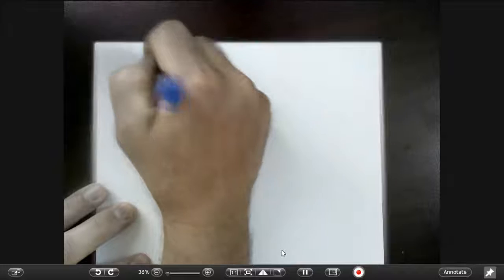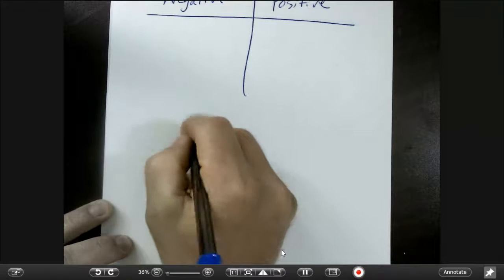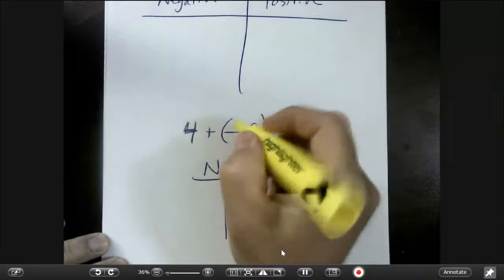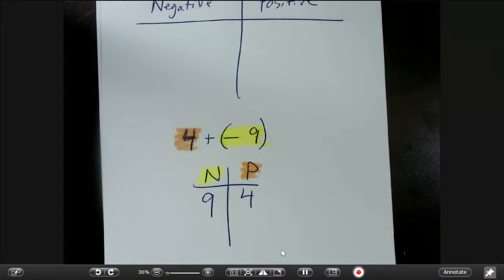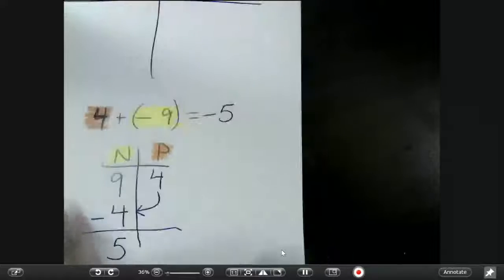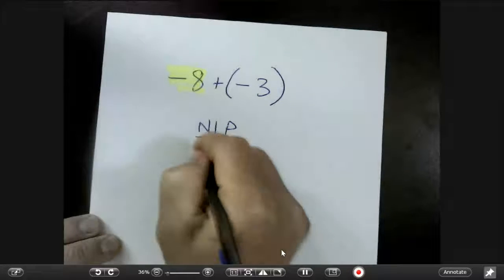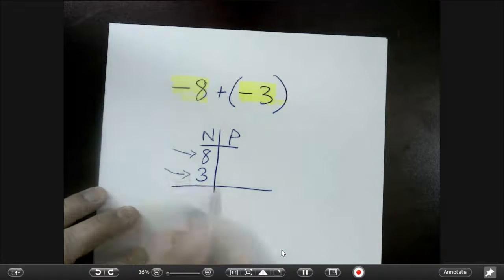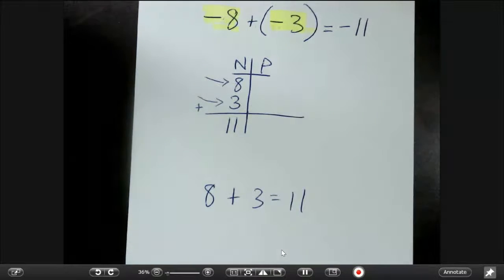Adding Integers Using an N/P Chart